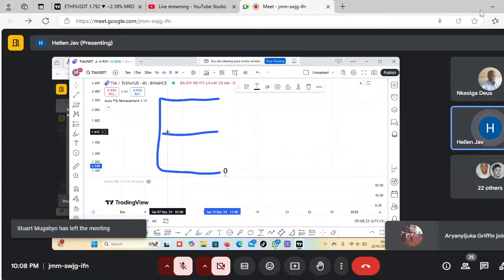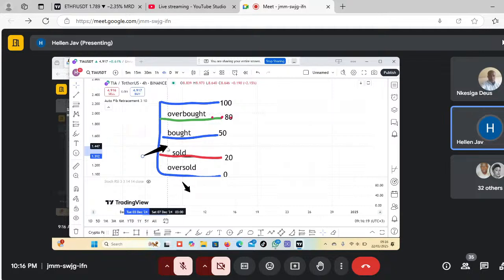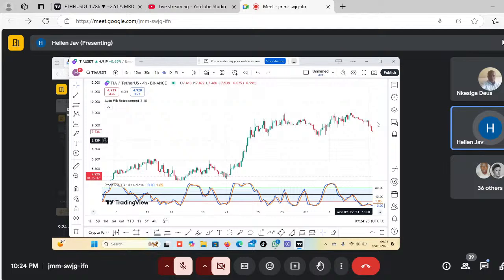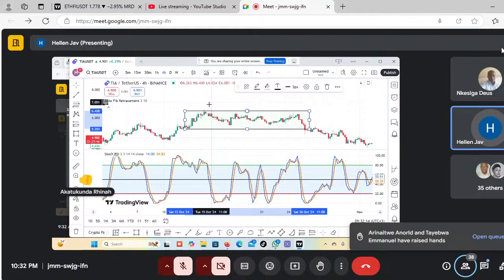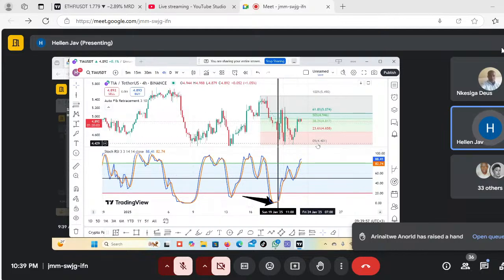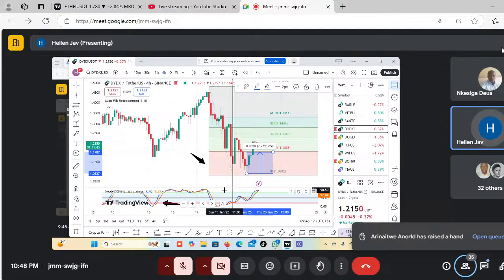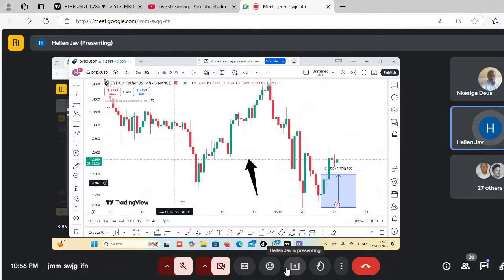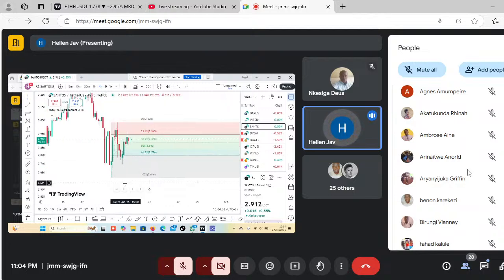UNDERSTAND RSI AND FIBONACCI WITH COACH HELLEN